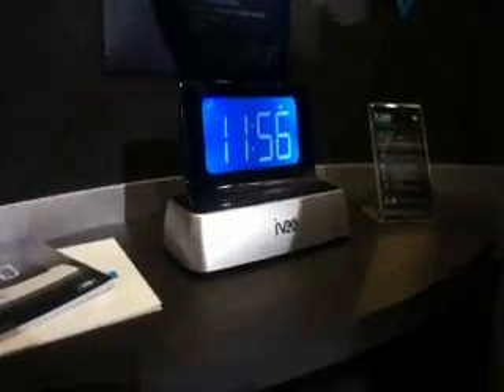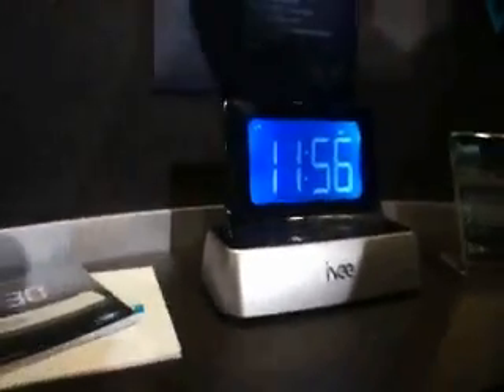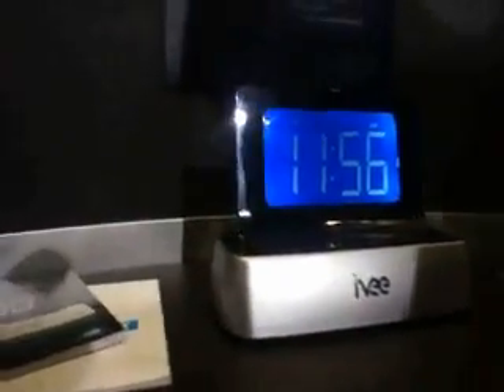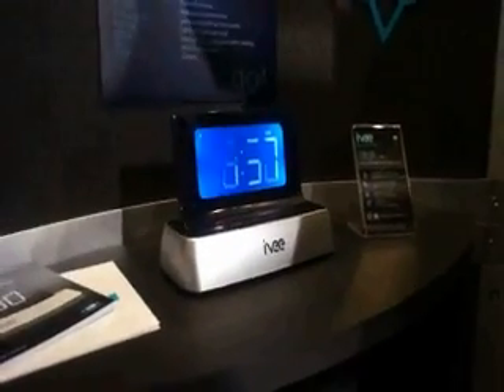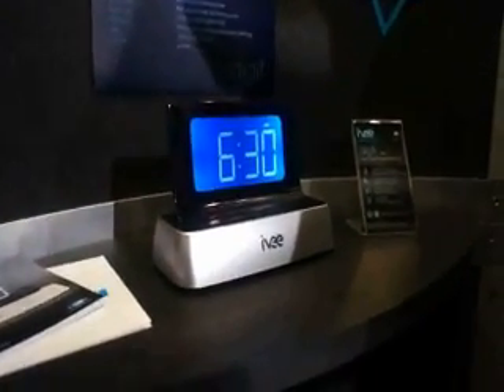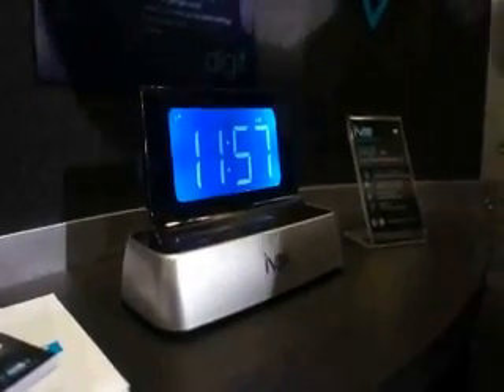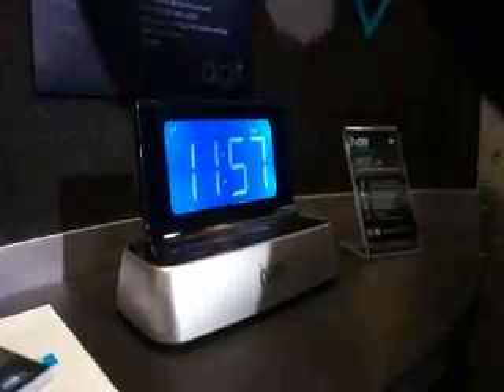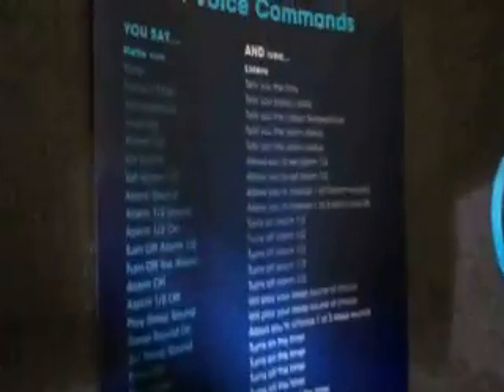Ivee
Imagine being able to wake up, and without ever leaving the comfort of your own bed, be able to ask what is the weather like in Hong Kong, or what are the top new headlines for today? Or even simpler, how long will your commute be to work this morning? My name is Jonathon Nostrant and I'm the CEO of Ivee. At Ivee we developed the first commercially viable talking alarm clock. The biggest benefit is that Ivee allows you to set the time and the alarm by your voice alone. We currently sell Ivee to Brookstone, Sharper Image, Staples, Shop NBC, but Ivee is going to become so much more than a talking alarm clock. Ivee is going to become a voice-activated platform for all devices, that make electronics easier to use and simpler. We see Ivee in toasters, coffee makers, all sorts of devices that will help electronics become simpler all through voice.  At Ivee, we make technology that listens.